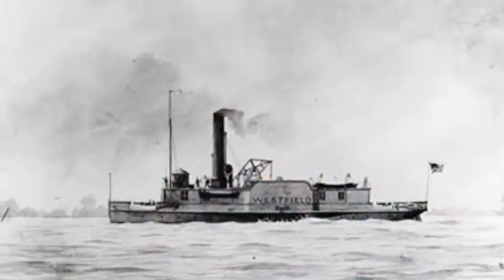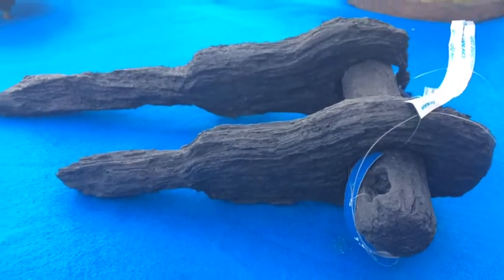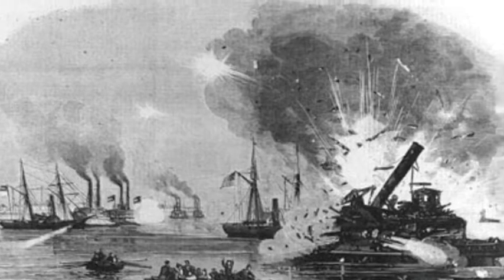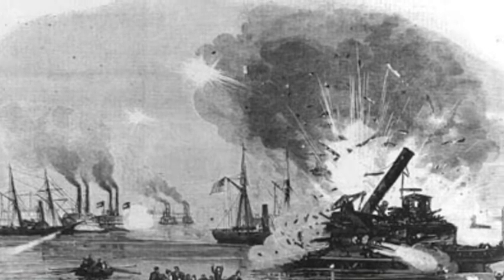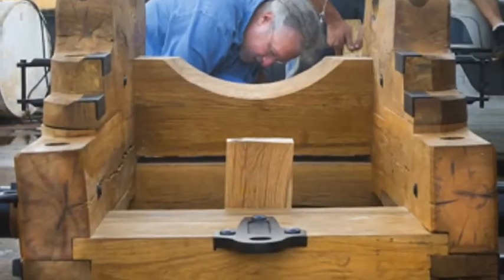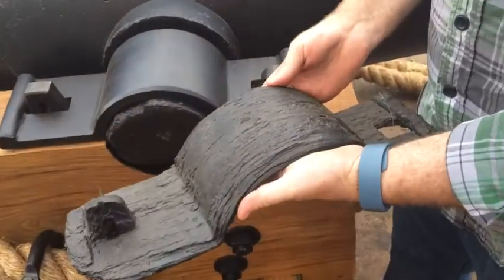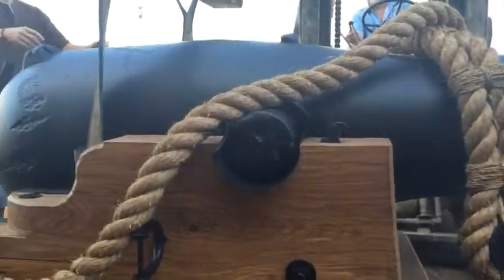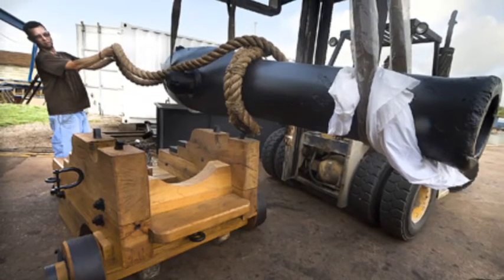USS Westfield Cannon Restoration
Texas A&M Nautical Archaeology Department